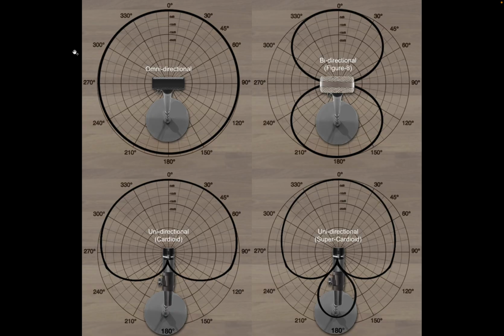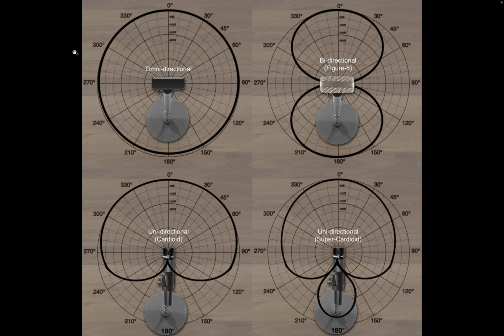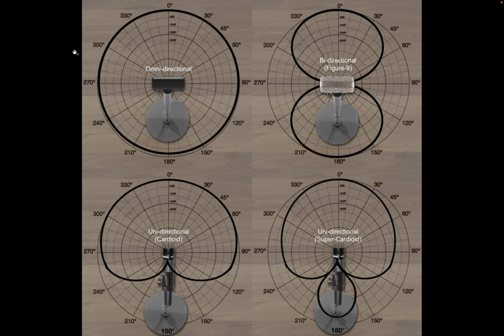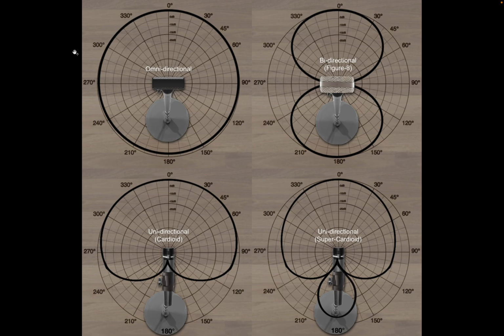Microphones?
A short lecture to help you understand microphones better.